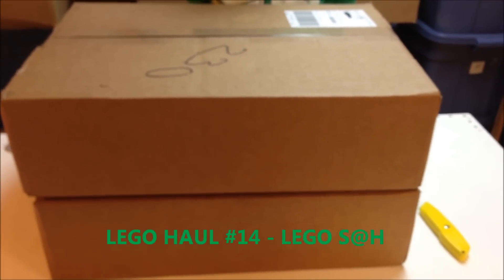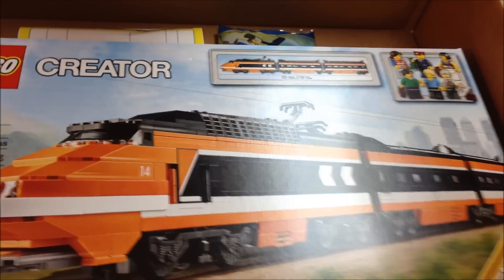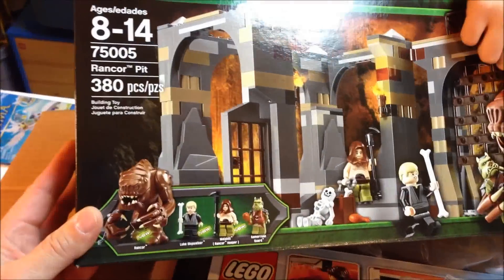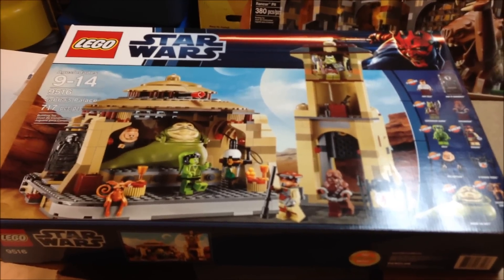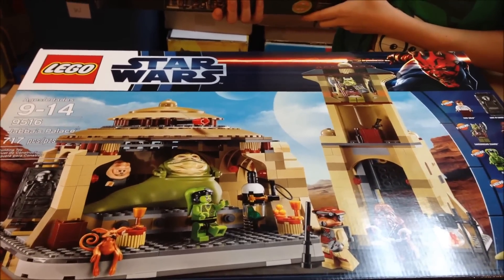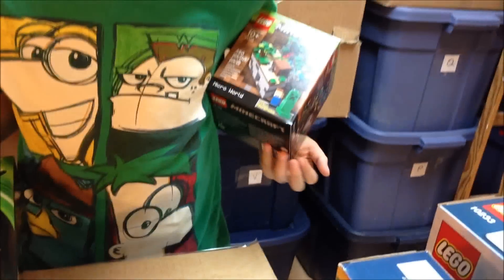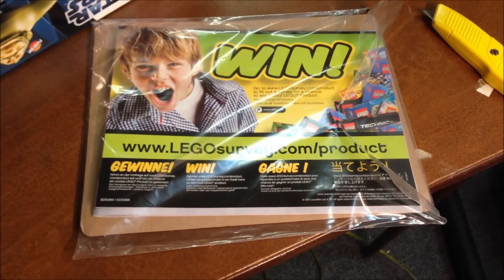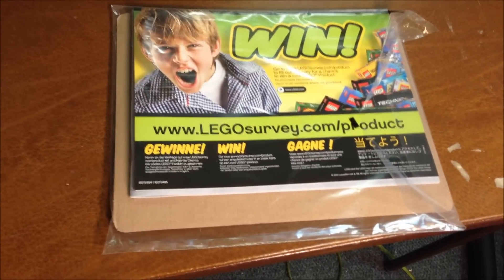LEGO HAUL 14 From S@H - Horizon Express Trains, Minecraft, Rancor & more!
Lego haul #14 - A coule of boxes from LEGO Shop @ Home. Got 2 Set 10233 Horizon Express trains, A Minecraft Set #21101, the 75005 Rancor Pit and a couple of free Chima sets. Also picked up a 9516 Jabba's Palace from Wal-Mart to go with the rancor pit.
January is unofficial Lego Haul Month - too many good deals! Will get to doing other videos soon.

📭 Mail to:
BrickTsar
66 Fire Tower Rd NW #  264